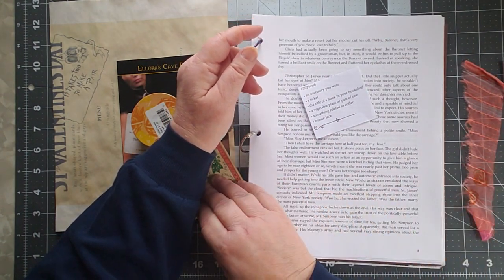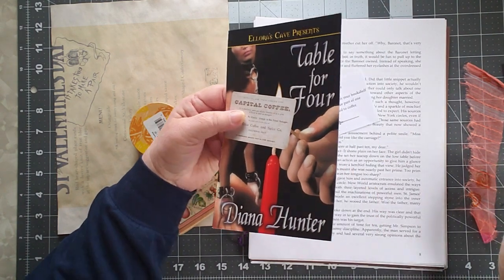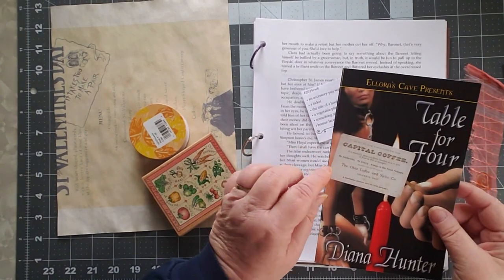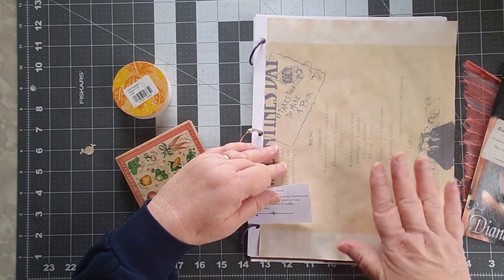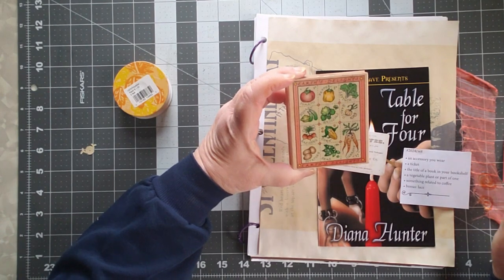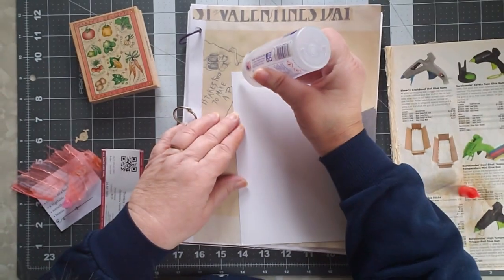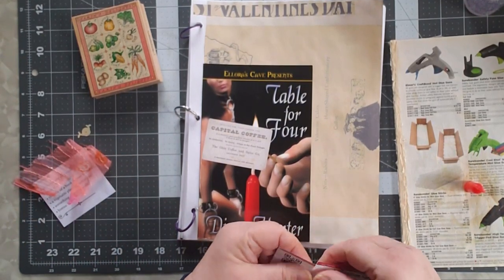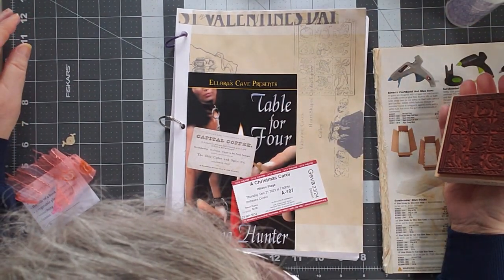Marguerite Miller Challenge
Two months and still going! Making myself accountable to you all is helping me keep this commitment to learning how to collage. Thank you all!

Table for Four on Amazon
(available in ebook as well as in print!)